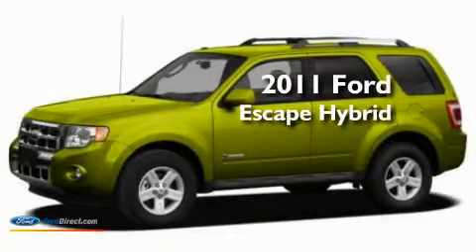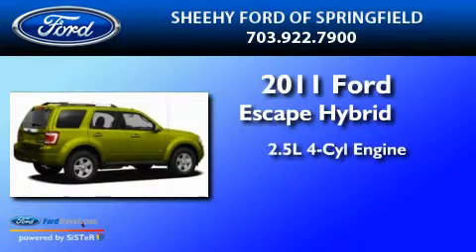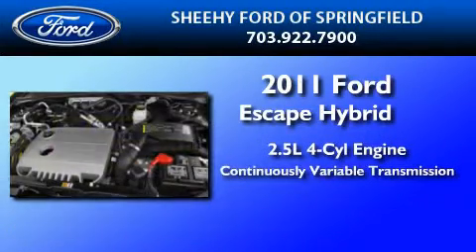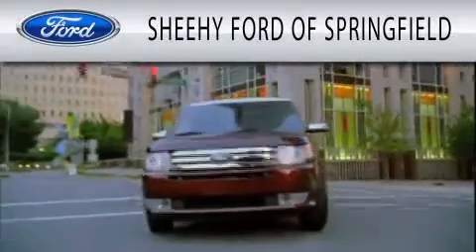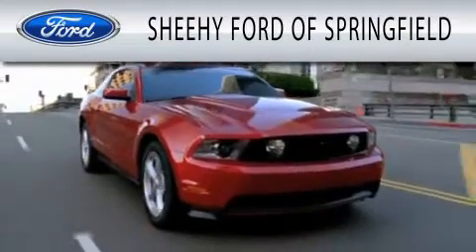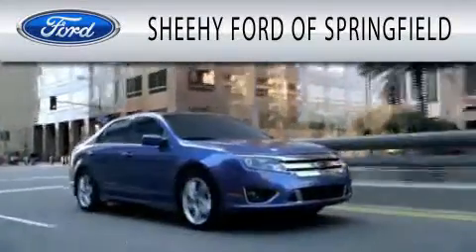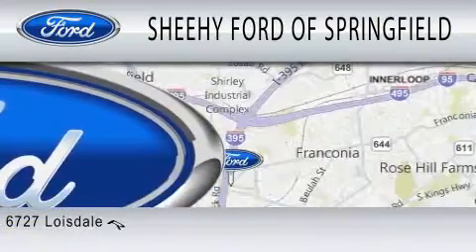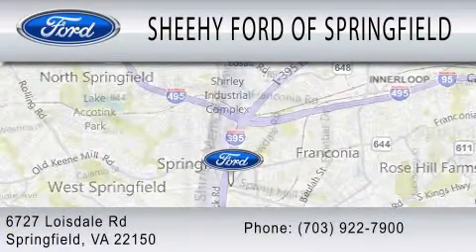2011 FORD ESCAPE HYBRID VA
Year : 2011
 Make : FORD
 Model : ESCAPE HYBRID
 Engine : 2.5L I4
 Trans . : CVT
 Exterior : TUXEDO BLACK

 Stock : GB70700

 6727 Loisdale Road
  , VA 22150